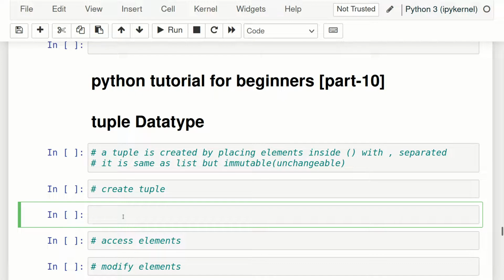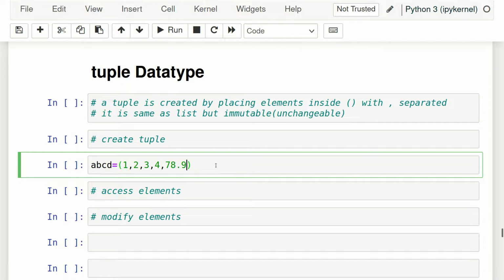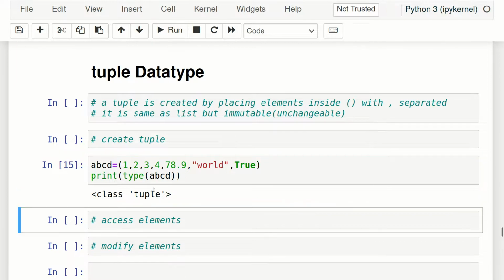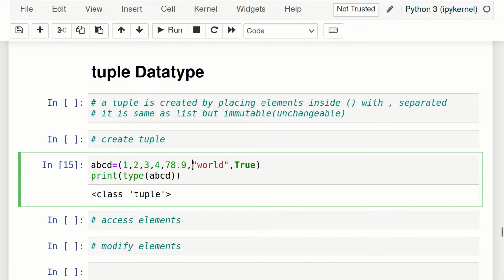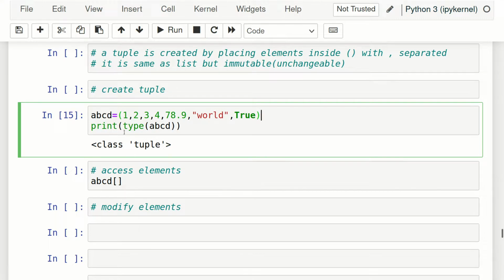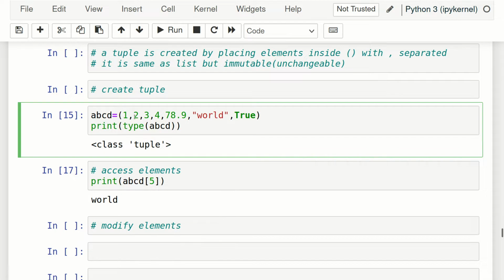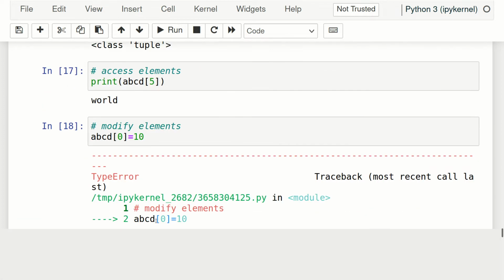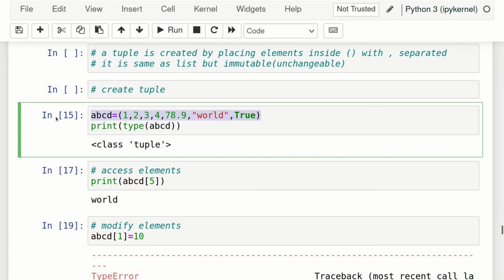Python Tuple Datatype for beginners in 2022.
This video will help you Python Tuple Datatype for beginners in 2022.